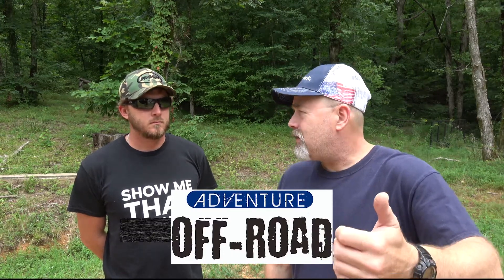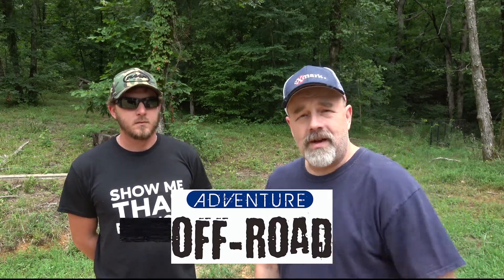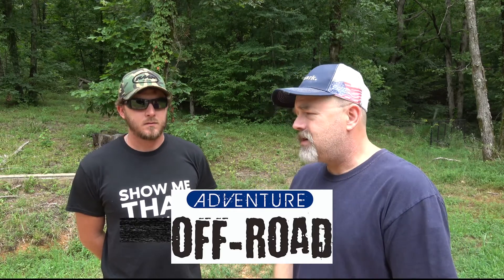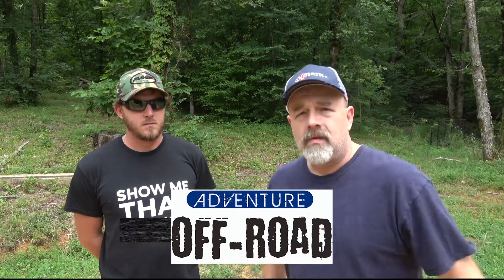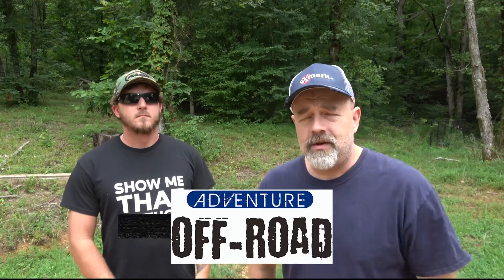Big Gun Exhaust Install On 2018 Can Am Outlander XMR 850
BIG GUN EXHAUST INSTALL ON 2018 CAN AM OUTLANDER XMR 850: It's a pretty simple install. You don't need to take off a bunch of plastics and stuff like I did to get it done. I was doing other projects on my 2018 Can Am Outlander XMR 850 spo that's why I had a lot of peices taken off the bike. The Big Gun exhaust gives that extra growl to your Outlander that just makes it sound cool, and it's very affordable.

Subtac Off Roading Supplies

Off Road after market goodies!

Big Gun Exhaust 14-6852 Cam Am Outlander EXO Stainless

CAN-AM ATV/SXS 4T 5W-40 Synthetic Blend Oil Change Kit for Rotax 500 cc or more V-Twin engine

kemimoto Plastic Push Rivets Car Clips Push-Type Nylon Bumper Fastener Rivet Expansion Screws Replacement Kit Compatible with Can Am Pioneer Auto Body (100PCS+1 Plastic Fastener Remover Tool)

SuperATV Heavy Duty Extended Rear Trailing Arms for Polaris RZR XP Turbo/XP 4 Turbo

SuperATV Heavy Duty High Clearance Rear Trailing Arms for Polaris RZR XP 1000 / XP 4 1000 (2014+)

SuperATV Heavy-Duty High Clearance Boxed Rear Radius Arms/Rods for 2014+ Polaris RZR XP 1000 / XP 4 1000 4 Times Stronger Than Stock!

SuperATV High Clearance Upper & Lower A Arms for Polaris RZR XP Turbo/XP 4 Turbo (2016+)

SuperATV High Clearance 1.5'' Forward Offset A-Arms for Polaris RZR XP 1000 / XP 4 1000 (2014+)

SuperATV 1.5" Forward Offset A Arms for 2014+ Polaris RZR XP 1000 / XP 4 1000 | Fits Larger Tire Size | 1.25” Tubing 25% larger Than Stock!

SuperATV Heavy Duty Tie Rod Kit for Polaris RZR XP Turbo S / 4 (2018+) - Complete Assembly with Ends

SuperATV Heavy Duty Rhino 2.0 Rear Axle for 2018+ Polaris RZR XP Turbo S / 2019+ XP 4 Turbo S | 1 Rear Axle | Made with 4340 Chromoly Steel- 25% Stronger Than Stock! | 4mm Increase in Shaft Size!

SANDCRAFT RCR - RZR/Ranger 1000, 1000s,900s, 900, 800, & Turbo upgraded greasable U-Joint replacements

NOAM NUTV4 Marine Speaker Stereo System

NOAM NUTV5 Marine Speaker Stereo System